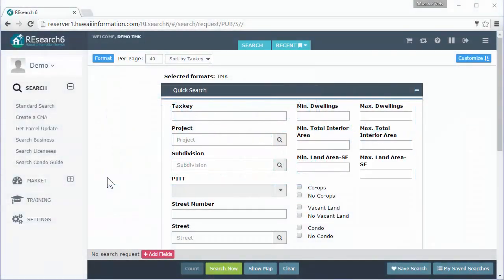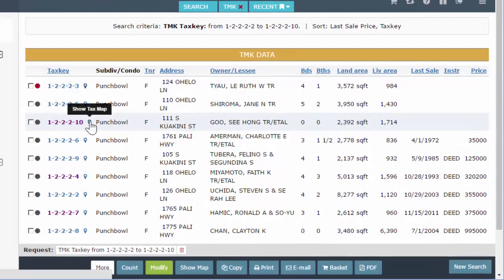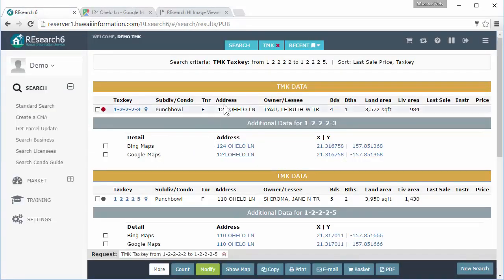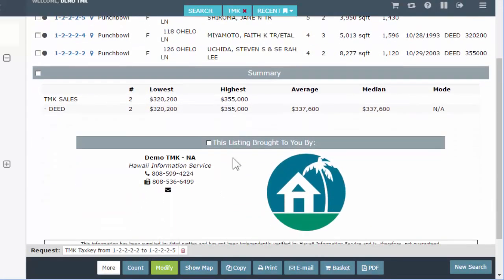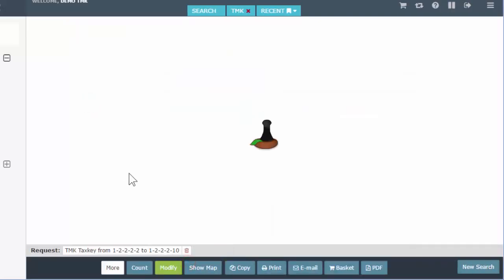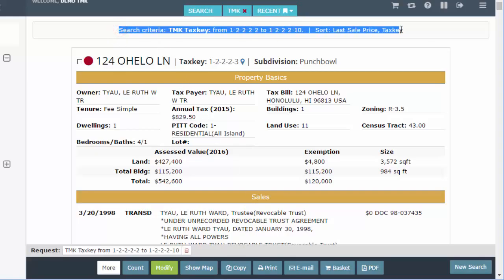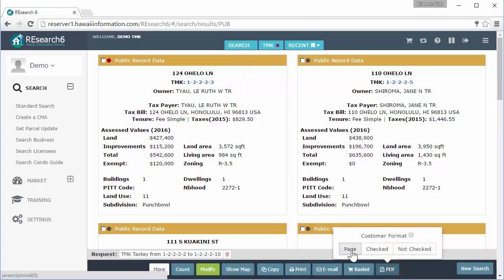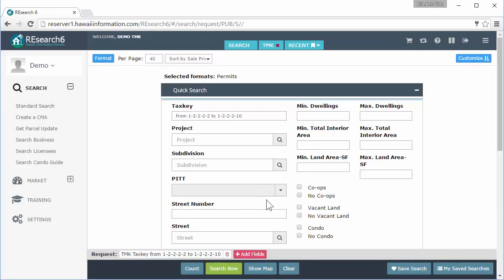TMK Essentials (Part 3) - Search Results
This video covers the following topics:

Per page
Sort by
01:11 TMK one line – modfiy columns
Formats
05:48 Combining formats
11:18 Next / Previous Page
12:51 Format drop down – Options
13:00 Show search recap
13:36 Customer format
16:00 Action buttons – Page / Checked / Not Checked
20:54 Basket